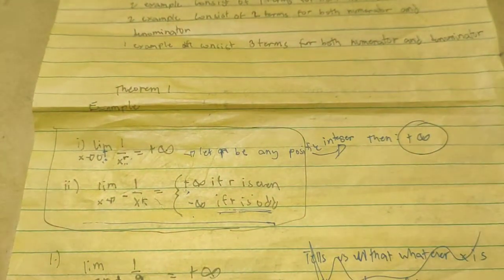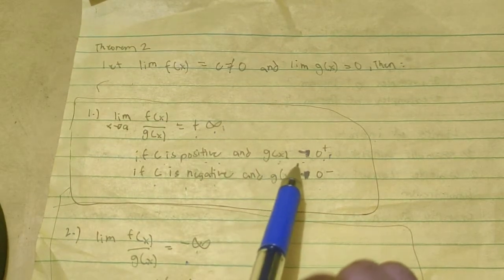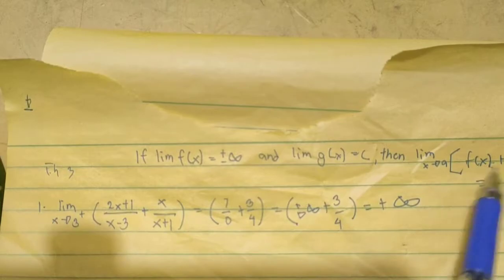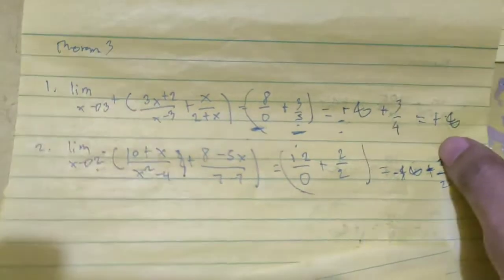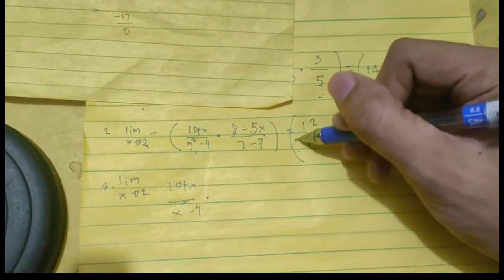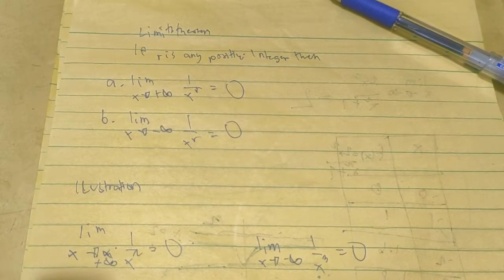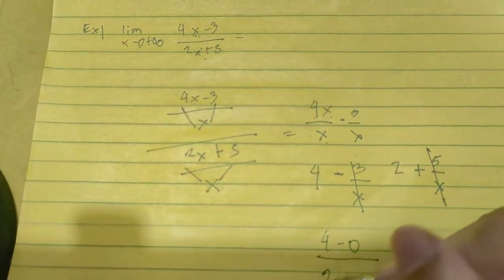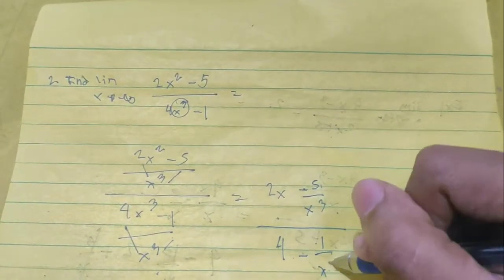Theorem of infinite limits , Limits at infinity